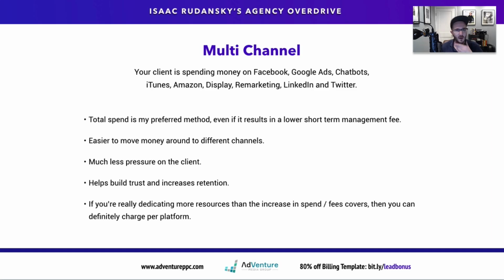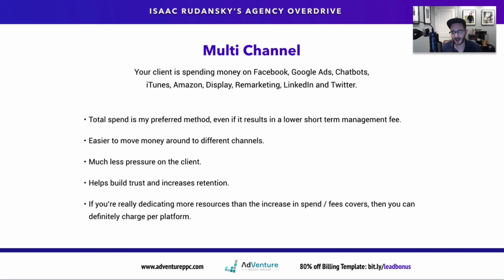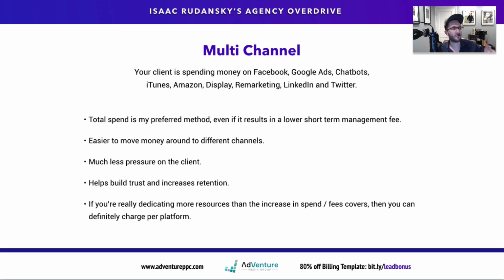Mastering Client Billing: Why Total Spend Simplifies Client Billing and Retention | Isaac Rudansky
In this video, we break down the benefits of using total spend as a preferred method for managing client budgets in marketing. From making it easier to move money between different marketing channels to simplifying billing and increasing client retention, we cover practical tips that can streamline your process. We also discuss the importance of clearly explaining any additional charges and how transparency can improve client relationships. Plus, we touch on how to maintain momentum when things are going well.

Timestamps:
00:00 – Introduction
00:27 – Why Total Spend Is the Preferred Method
01:12 – Flexibility to Move Money Between Marketing Channels
01:44 – How to Make Billing More Efficient
02:20 – Strategies to Increase Client Retention
03:10 – The Importance of Explaining Additional Charges
04:21 – What to Focus on When Things Are Going Well